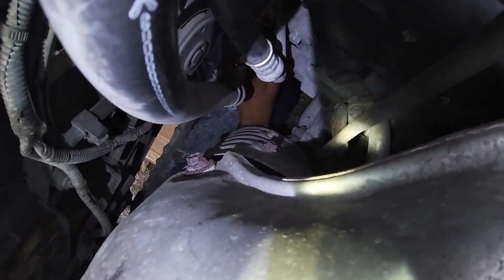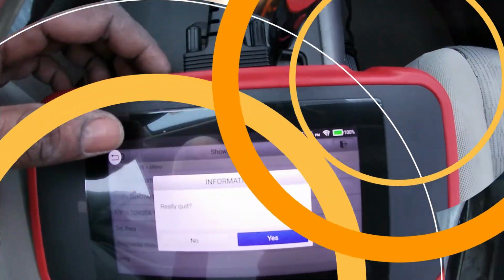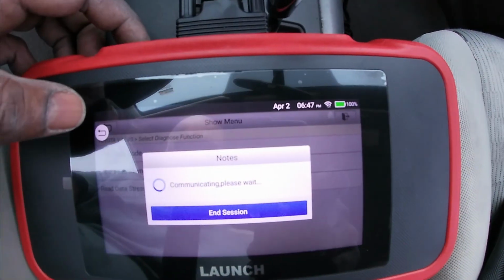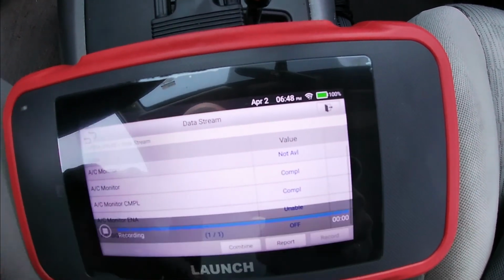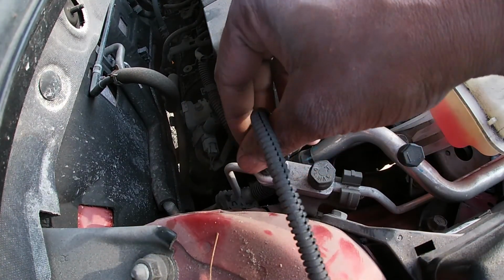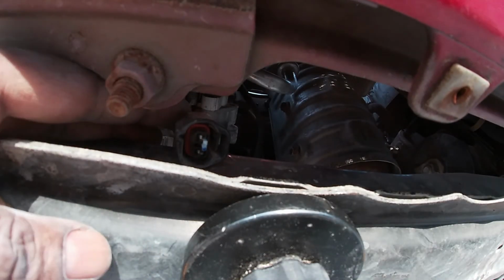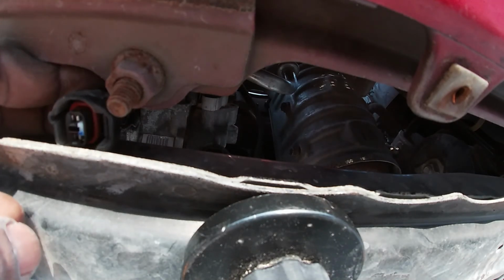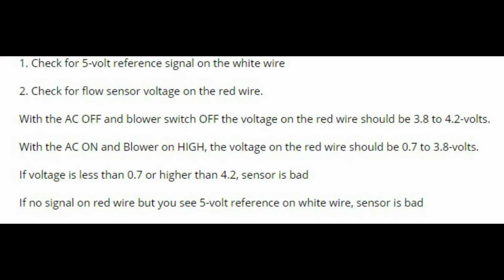2010 Toyota Rav4 AC Repair, Flow Sensor Diagnostic, Temporary $10-$40 Fix. Code B1479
This Toyota Rav4 Air Condition would randomly turn off and on.  In this video I will show you the troubleshooting steps I used to diagnose the problem and put a temporary fix, instead of spending ~$1000 in the autos shop.